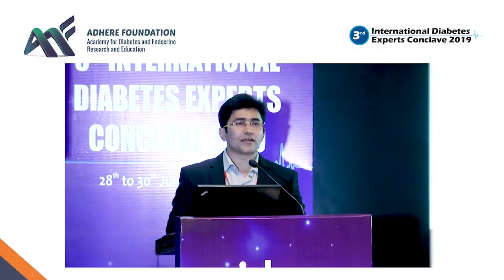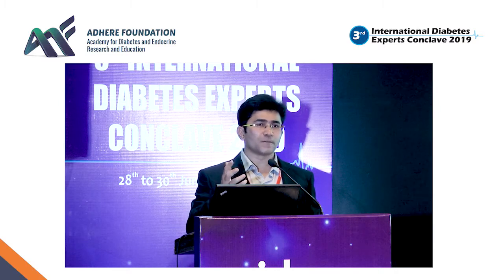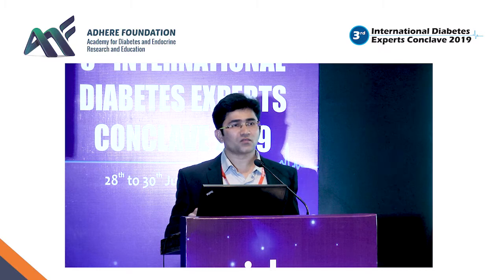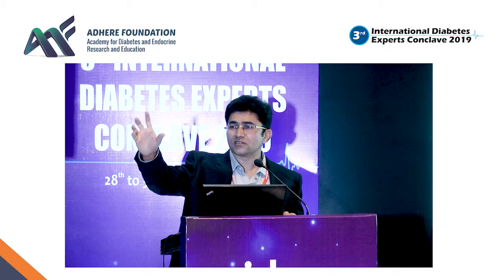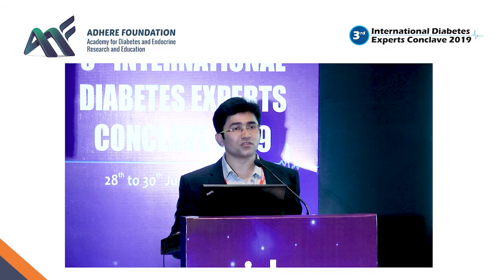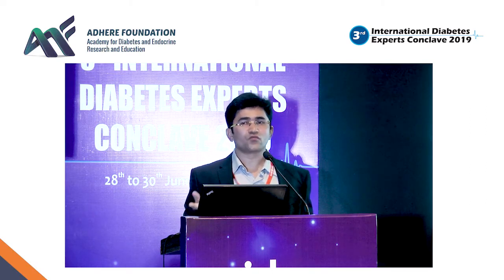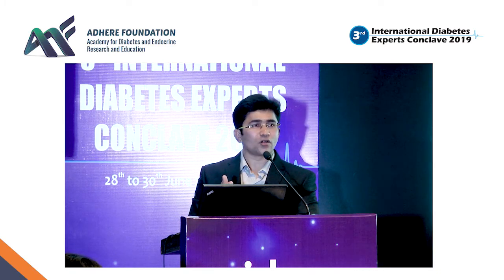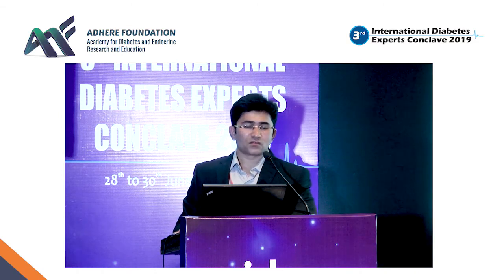Dr. Sanjay Jervin - How to Publish the Studies | IDEC 2019